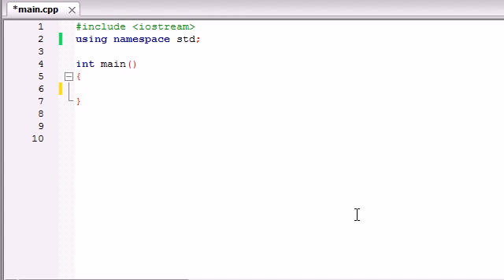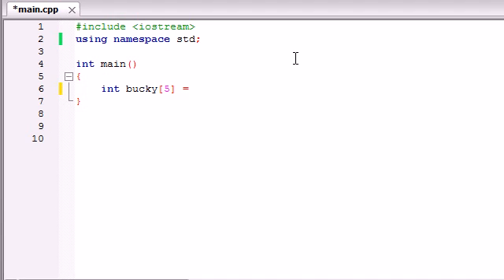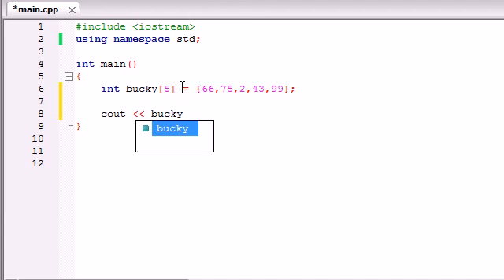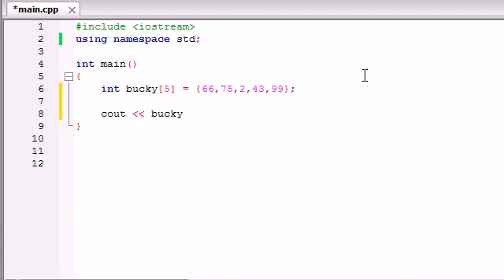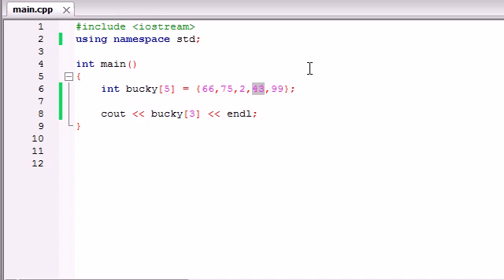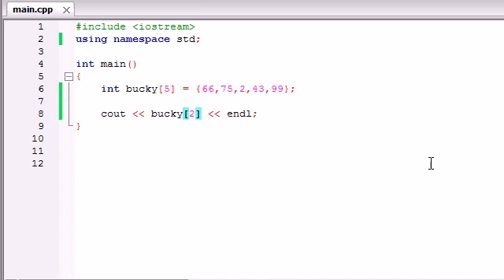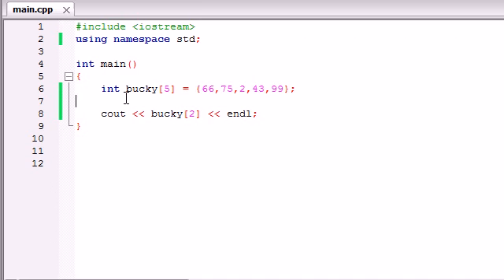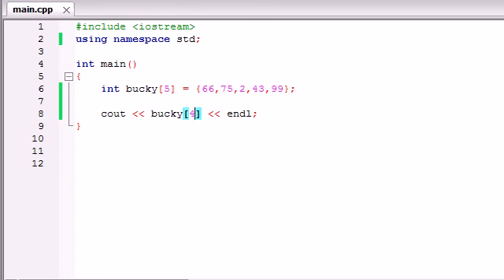Buckys C++ Programming Tutorials 32 Arrays YouTube .